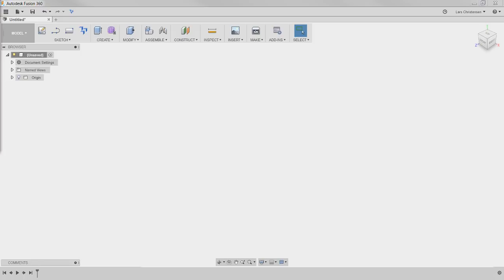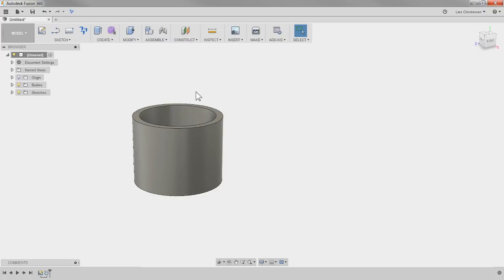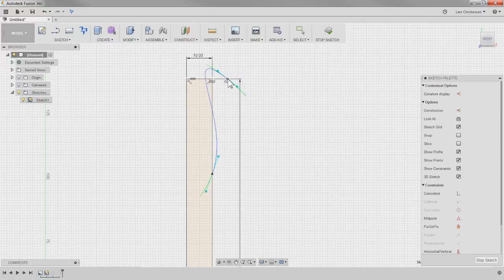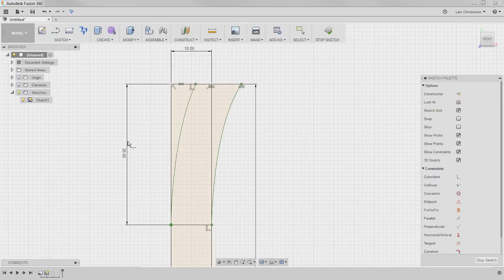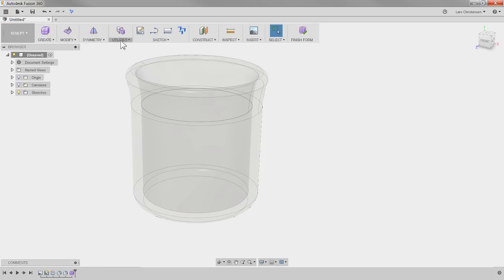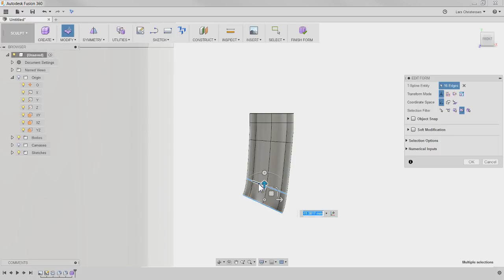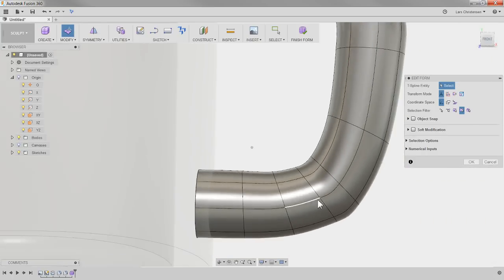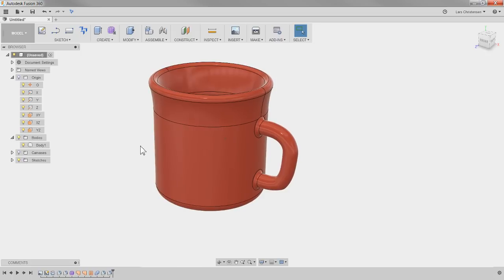Fusion 360 — Combine Sculpt To Model Work-space Important! — LarsLive 78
Live Stream — This is important! Mix 3D Model with Sculpt Works-pace. This is Fusion 360 AND we will chat about your comments and questions.